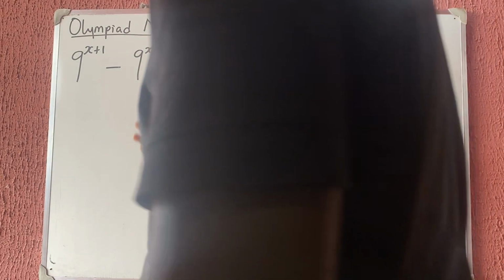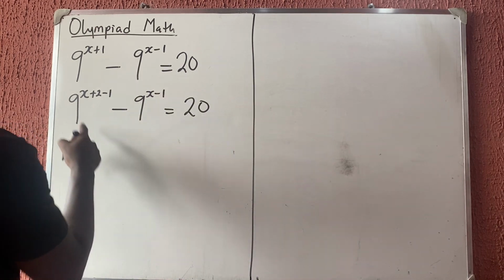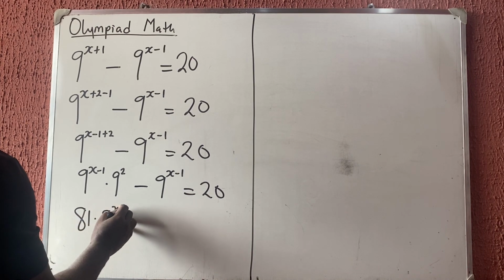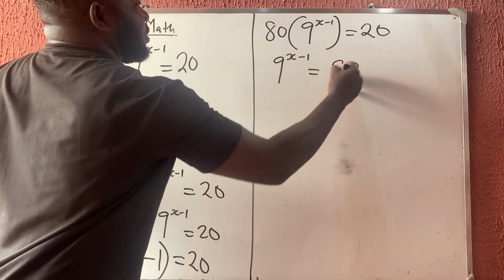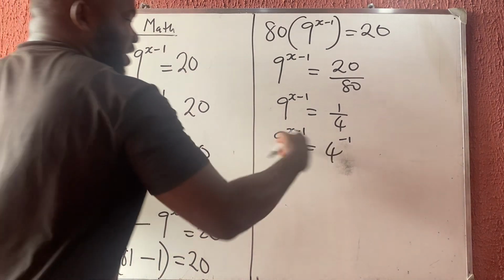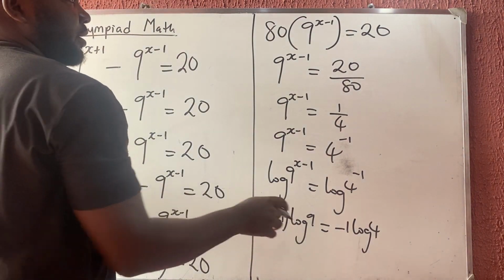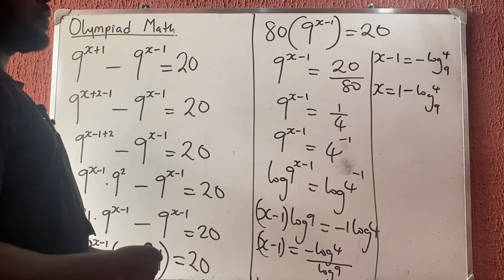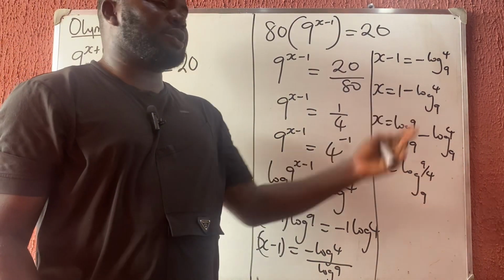Olympiad Math 2024 Question For Spain 🇪🇸